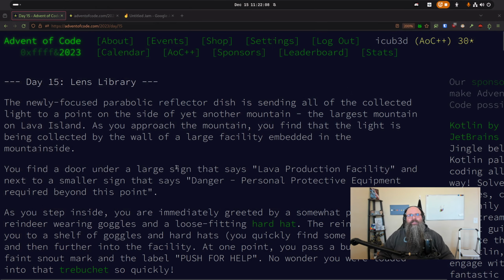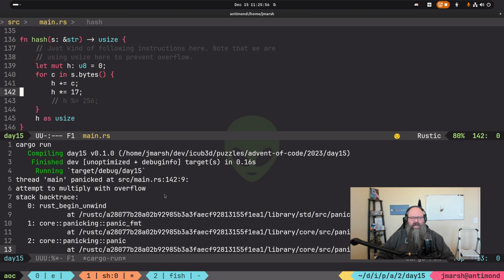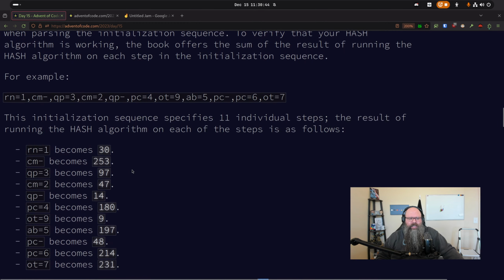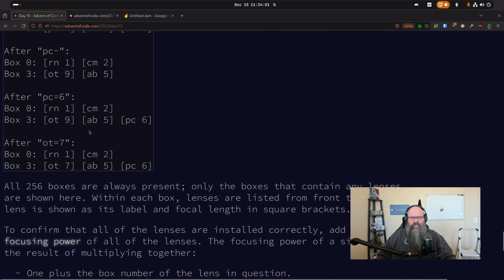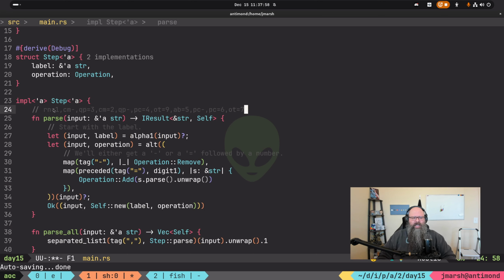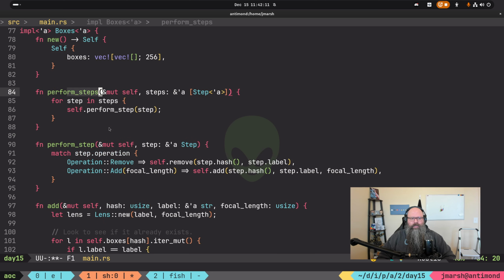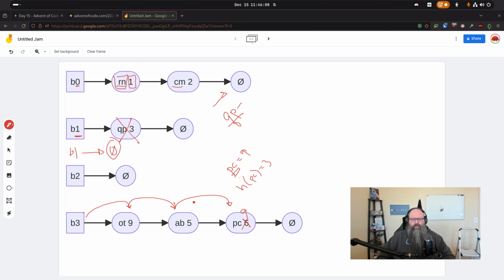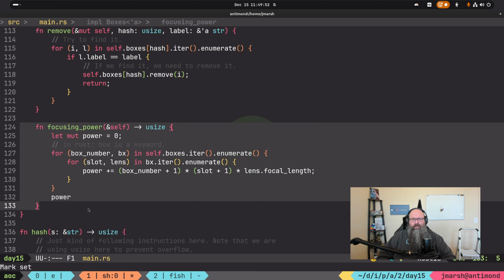Advent of Code 2023 - Day 15 - Rust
Blast from the past for me! I recall implementing hash maps in college. Don't let that stop you though if you haven't taken a data structure course. The problem does a great job of stepping you through the process of implementing a hash map.

0:00 Introduction
1:49 Part 1
9:55 Part 2